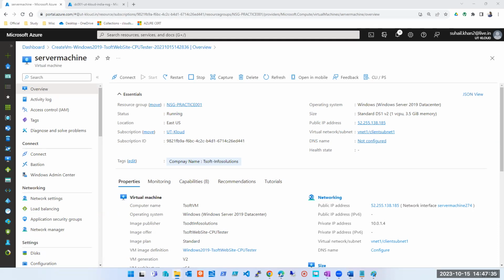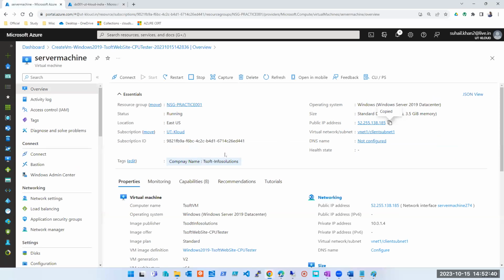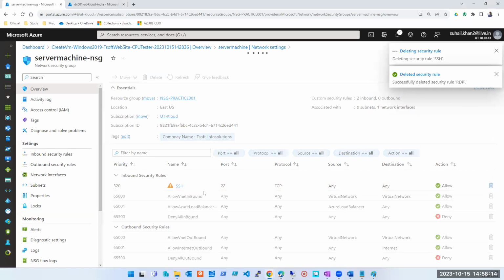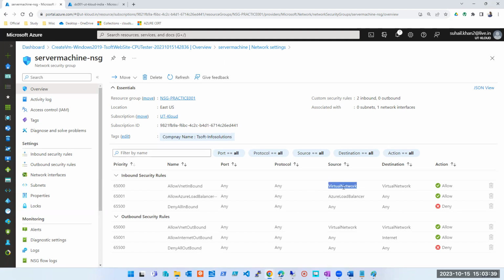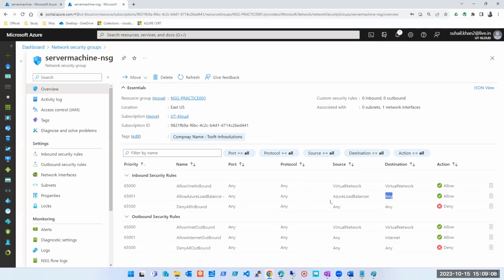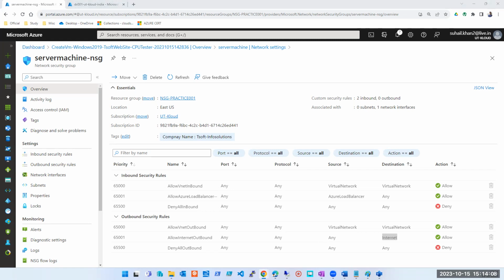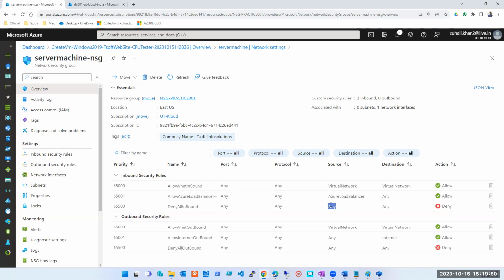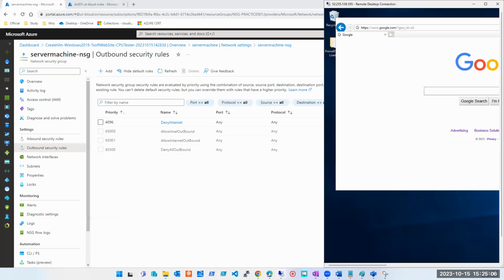Session21 B Azure Network Security Group inbound and outbound rules Practical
The purpose of this session is to cover Topics- Azure Network Security Group inbound and outbound rules Practical